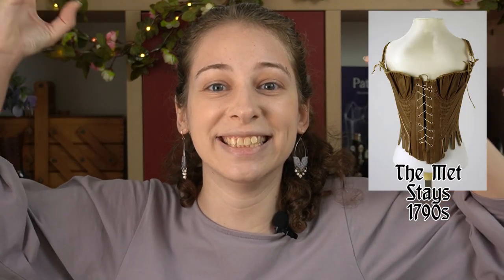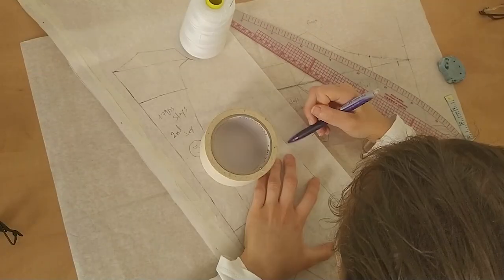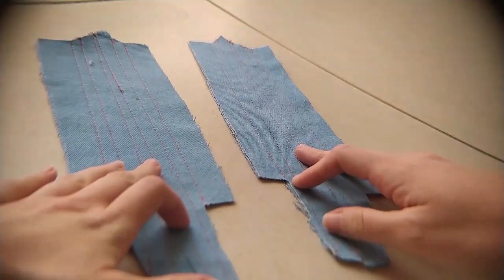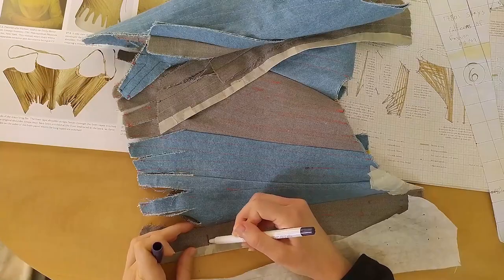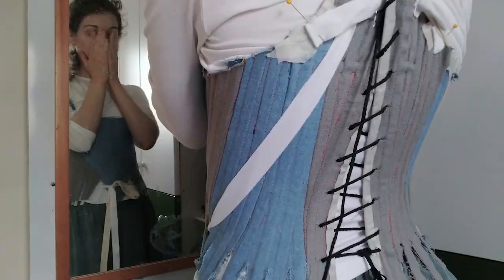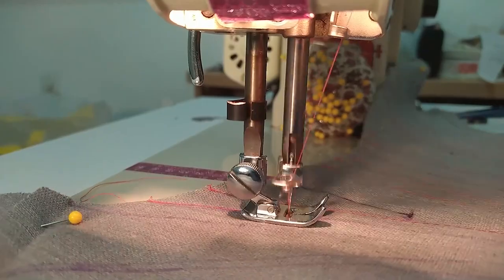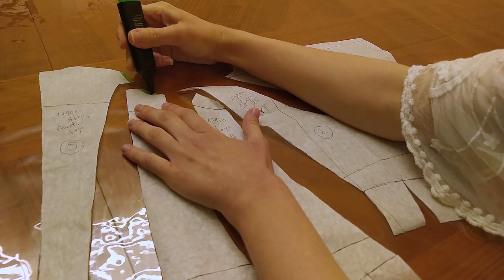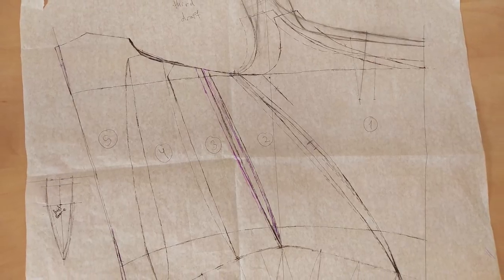I Made It Through Corset Mockup Hell! | 1790s Transitional Stays: Constructing and Fitting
Descend with me into the murky depths of Mockup Hell! What will we find there?
We will construct and sew a mockup for a 1790s transitional Regency/18th century pair of stays, or corset, and then go through the long and arduous process of trying to make the thing fit!
This is my second video about making 1790s transitional stays. The first video, about drafting the pattern, and making a cardboard mockup, is here:
I used a pattern from the book “Patterns of Fashion 5”, which you can buy from the School of Historical Dress, here:
For more information about the type of shoulder straps shown in this video, watch this video from American Duchess (at about 5:10):